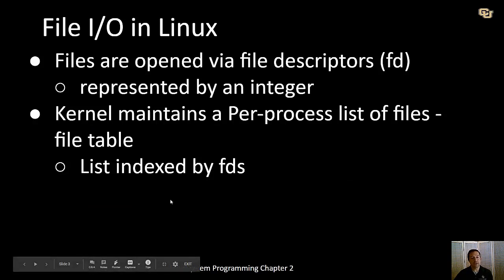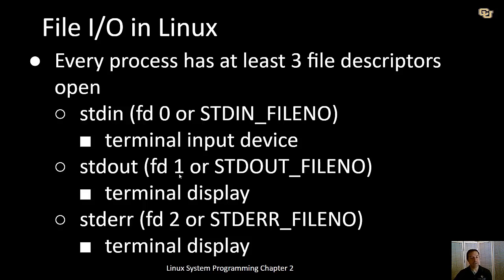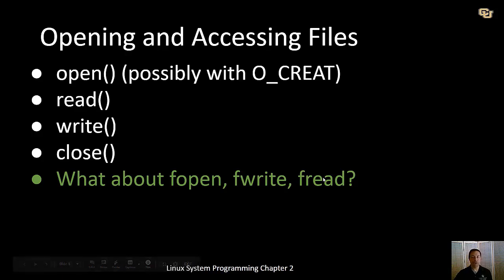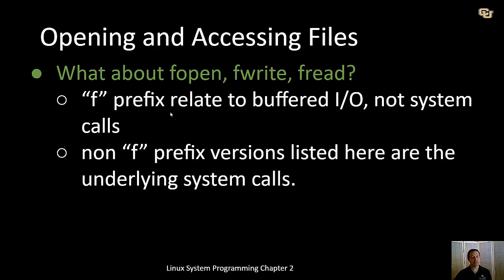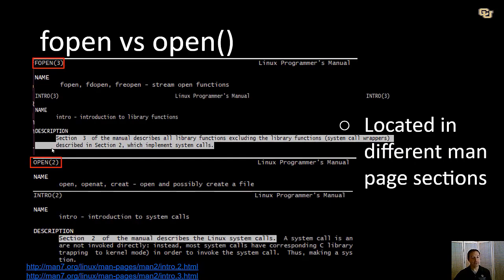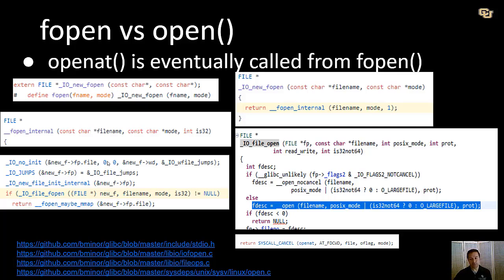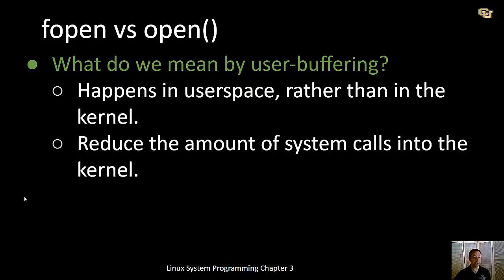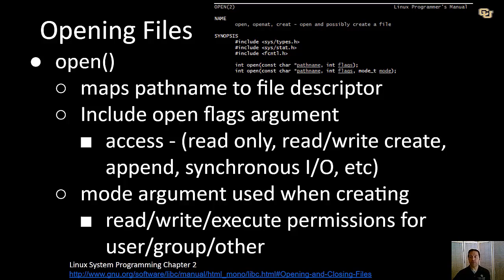Linux programing:2.0 File I/O